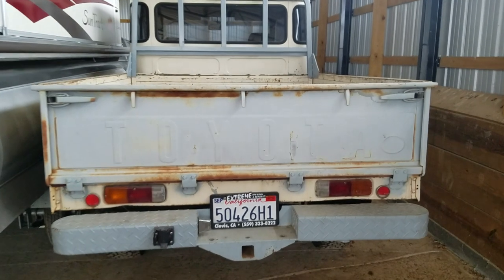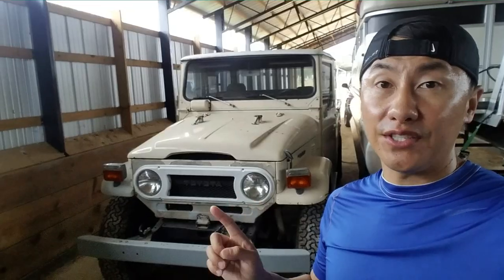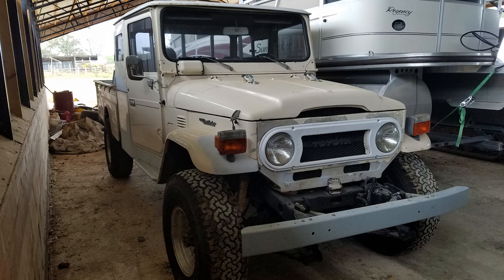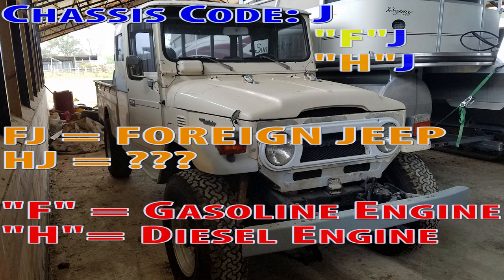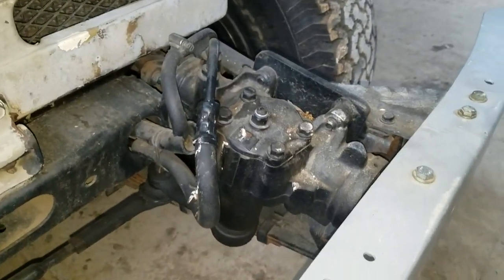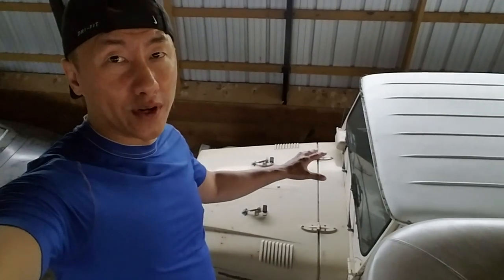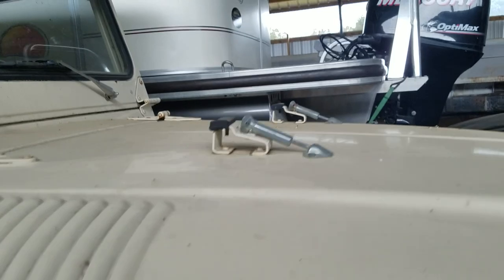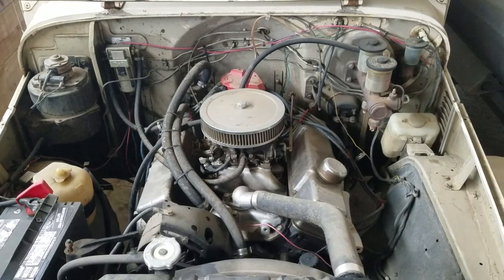Arkansas Barnyard Find - Toyota Land Cruiser (FJ40)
On vacation in Arkansas, I find a jewel in my Uncles' barnyard. The 1965 Toyota Land Cruiser has become a rarity due to the limited numbers sold by this time and age. It can also bring a good dollar amount in the seller's marketplace if you have one. Enjoy the video!

MY CAMERA GEAR WISHLIST:
Canon EOS 80D Digital SLR Camera Body
Canon EF-S 10-18mm f/4.5-5.6 IS STM Lens
Canon EF-S 24mm f/2.8 STM Lens
Samsung Gear 360 Camera
Samsung S7
Zhiyun Crane 3-Axis Handheld Gimbal
DJI Osmo Mobile Gimbal